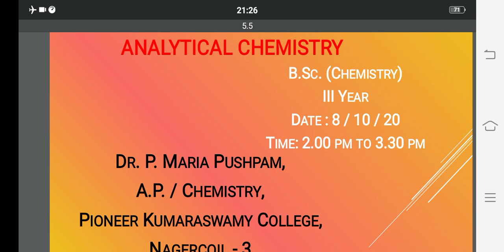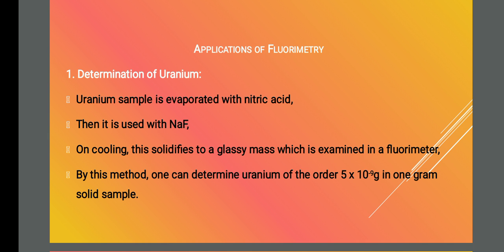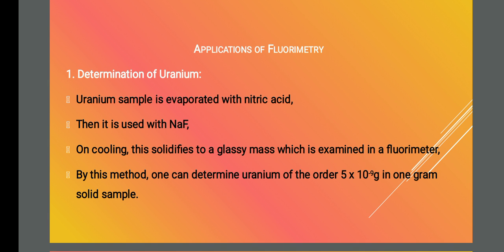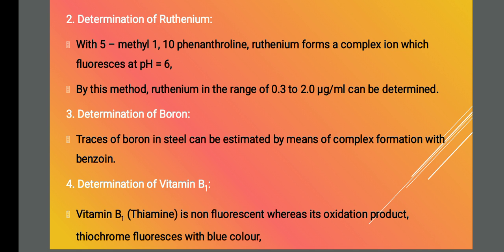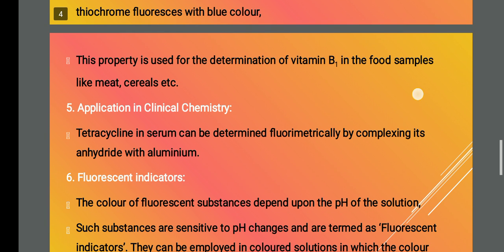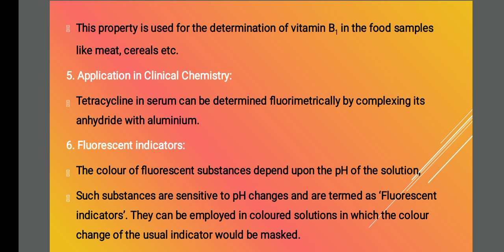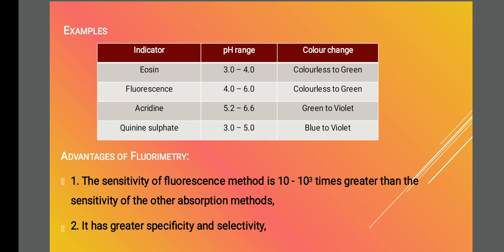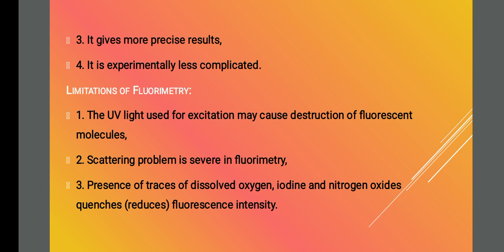Online class -28 (Analytical Chemistry)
Application of fluorimetry